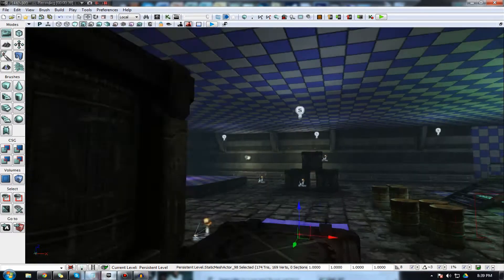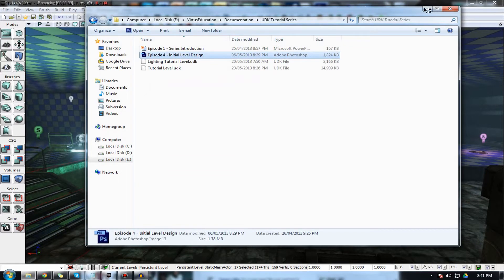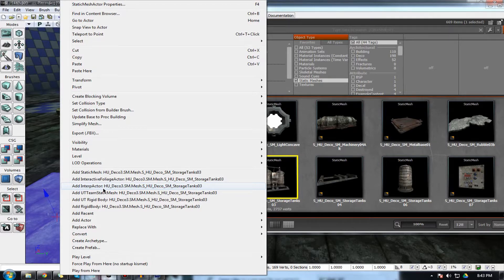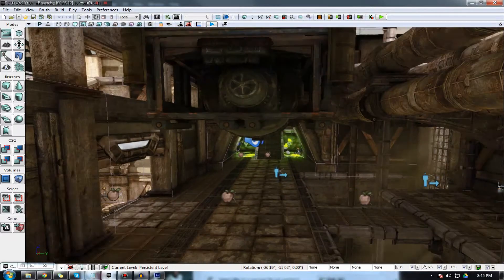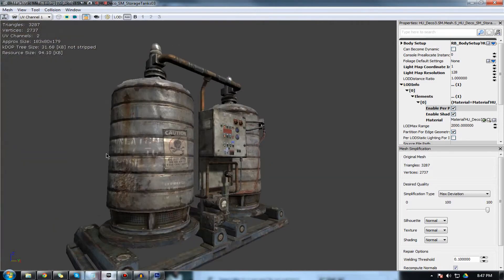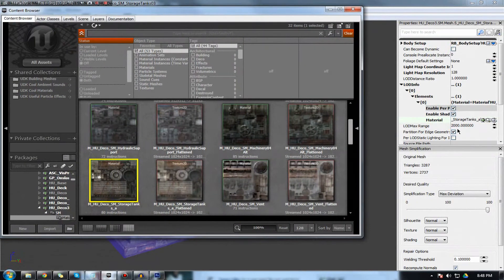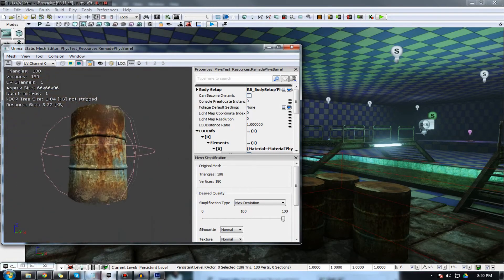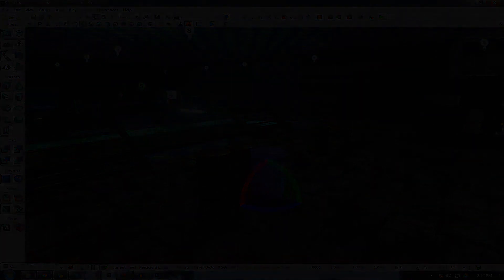Unreal Development Kit Beginner Tutorial Series - #10 Initial Static Mesh Usage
This is the tenth video of my unreal development kit beginner series, In this video I will be be showing off a wide variety of progress made on the level thus far alongside explaining what a static mesh is, how to use them and introducing you to the static mesh editor inside of unreal development kit.

Next Video
In the next video I will be expanding on the initial static mesh usage shown in this video by showing you how to import your own custom static meshes for use inside of unreal development kit from a third party 3D modelling package.